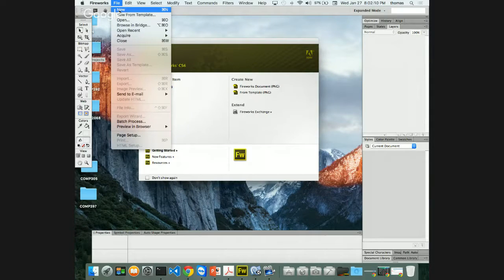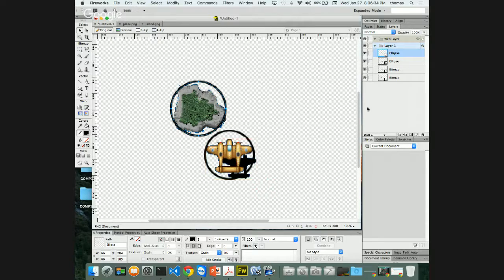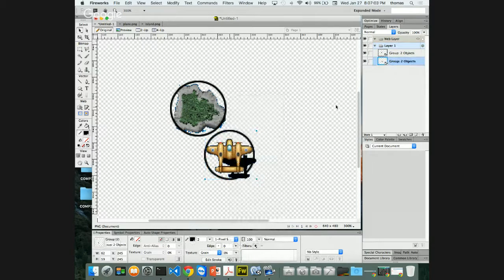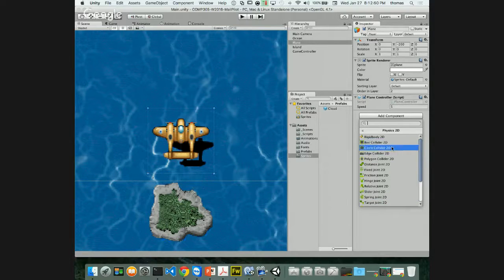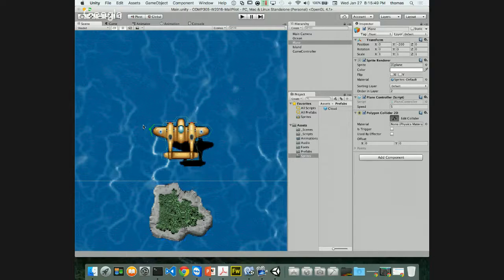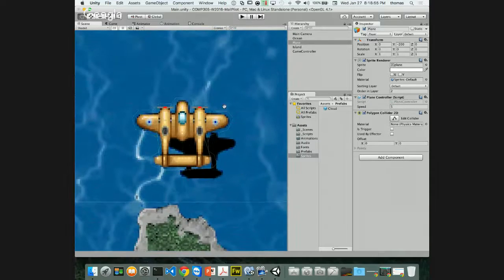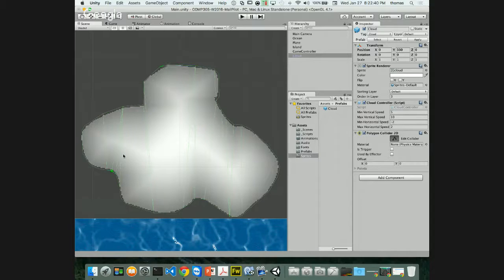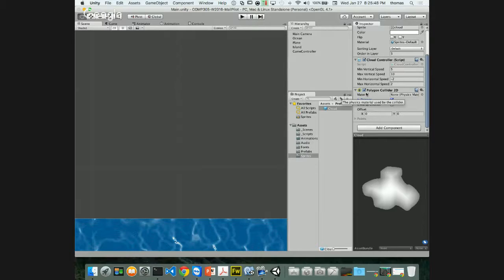COMP305 - W2016 - Lesson 3 - Part 4 - Broadcast